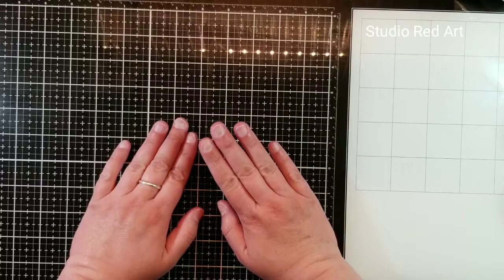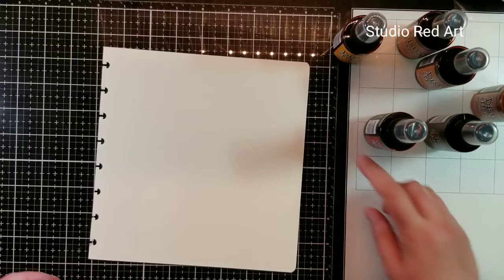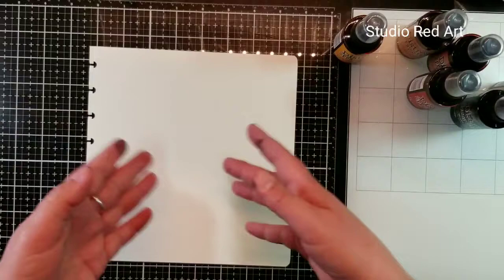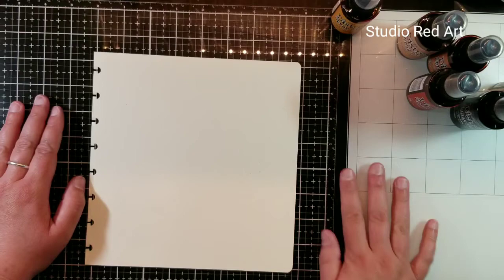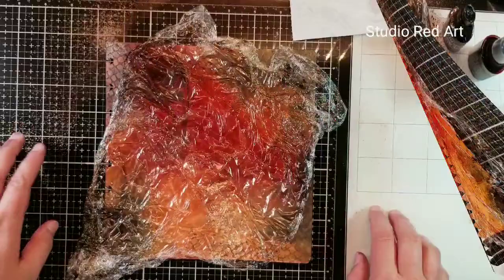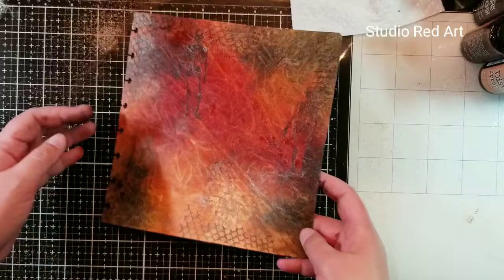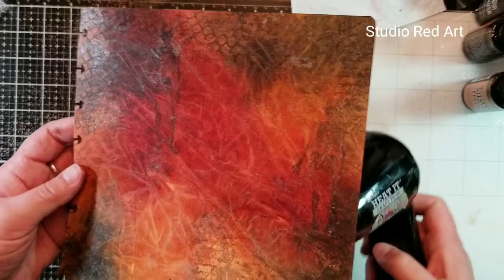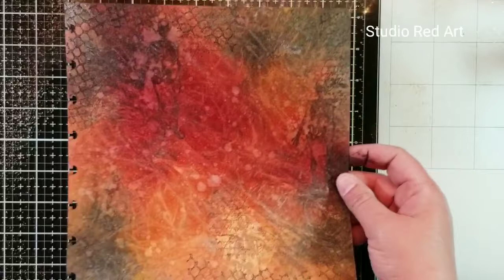The 100 Day Project: Day 19-Ink Spray Background with Plastic Wrap Texture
Playing with Plastic Wrap and Visible Images stamps for a moody background today!